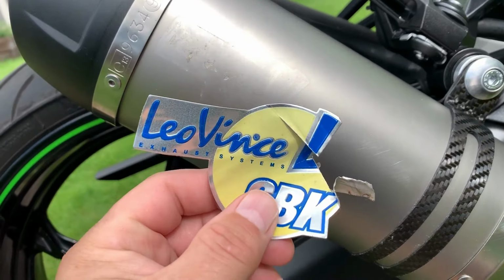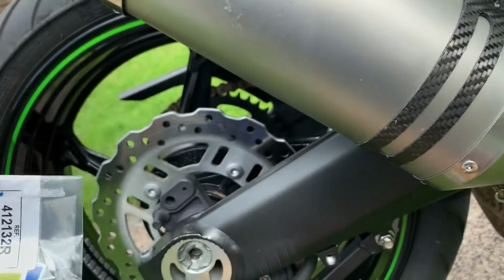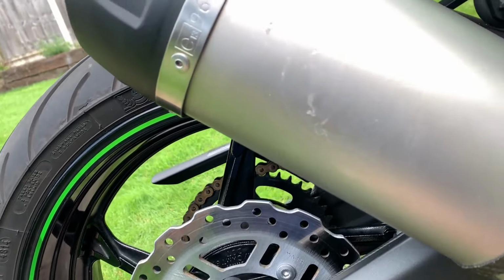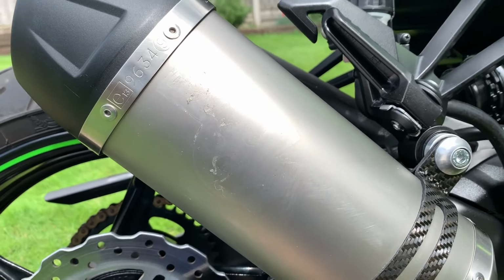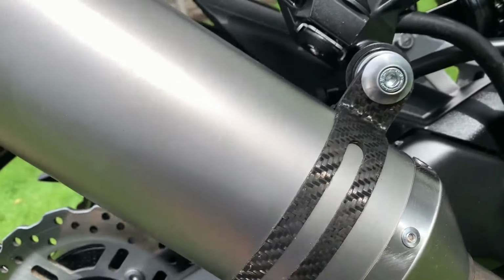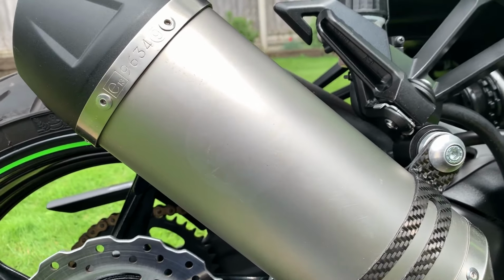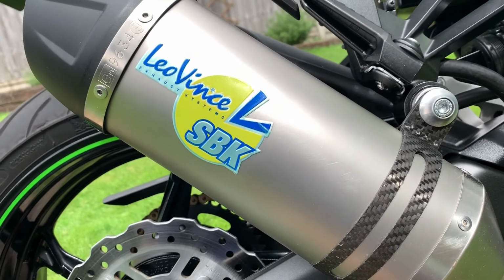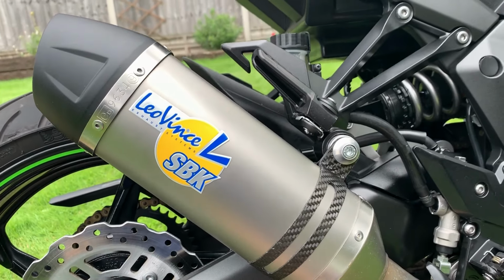Leo Vince exhaust decal replacement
Replacing the damaged decal on my exhaust.